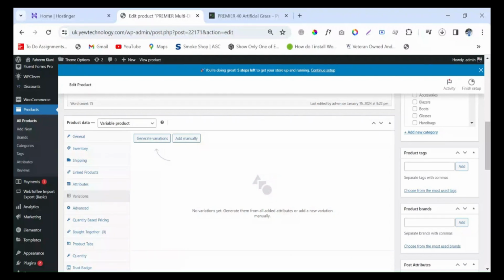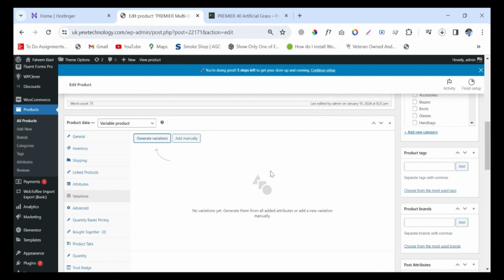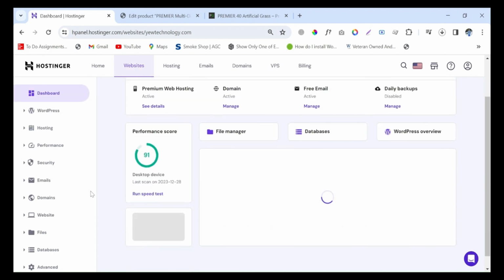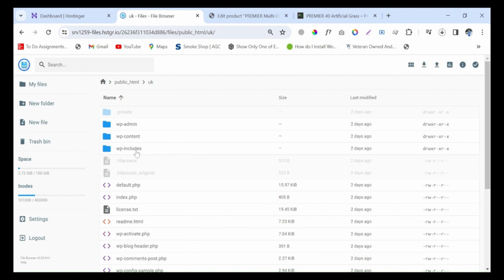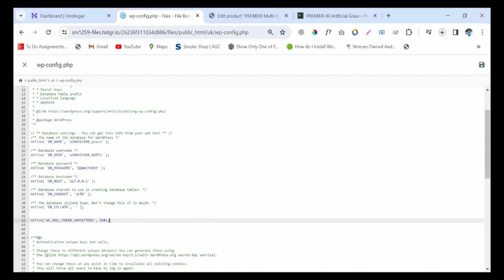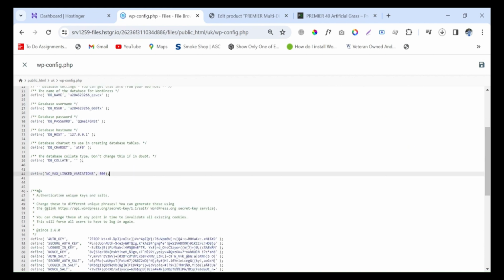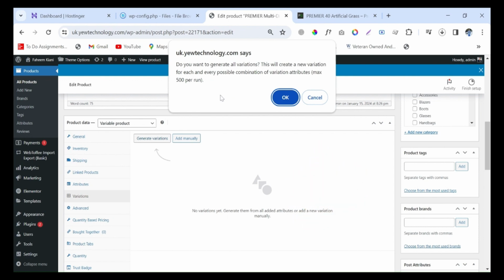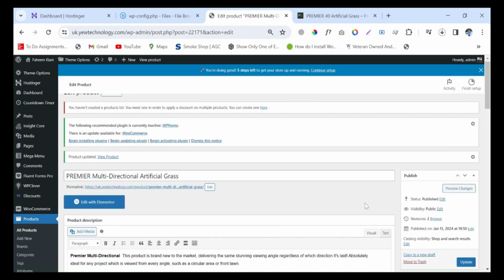How to Increase the Variations Limit in WooCommerce | Solved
Woocommerce allow you to add one time the maximum number of variations to 50. So if you have lots of variation of your products then its take lot of time.
So if you will watch this video then after that you will be able to add more variations at one time in woocommerce.
So let's see "How We Can Increase the Variations Limit in WooCommerce."

Here's the code for increasing the variation limit in woocommerce.
You'll need to paste this into your "wp-config.php" file as I show in the video:

define('WC_MAX_LINKED_VARIATIONS', 500);

Woocommerce-Variations